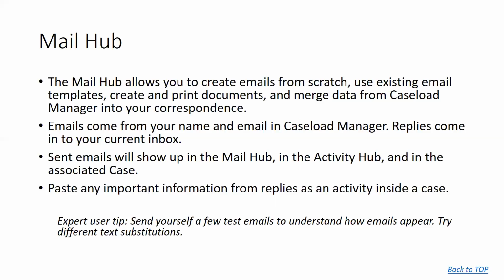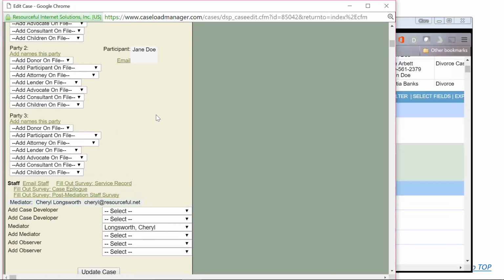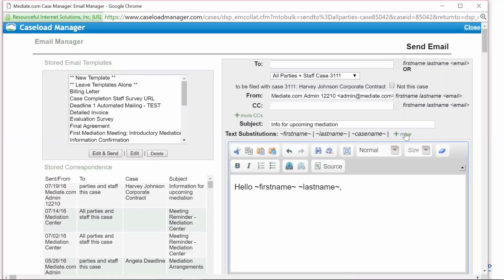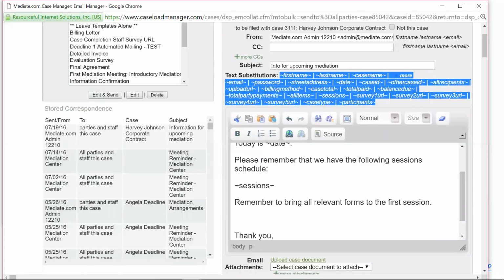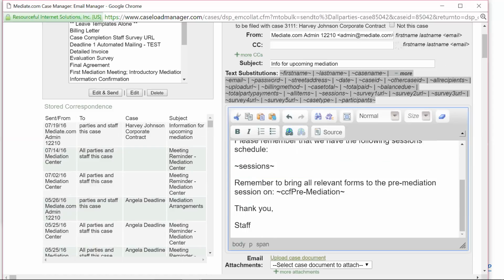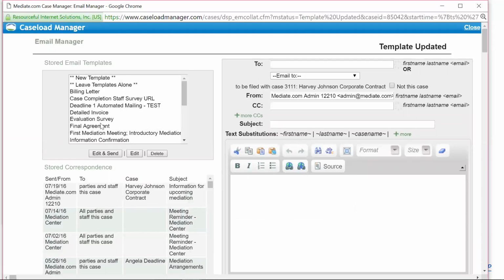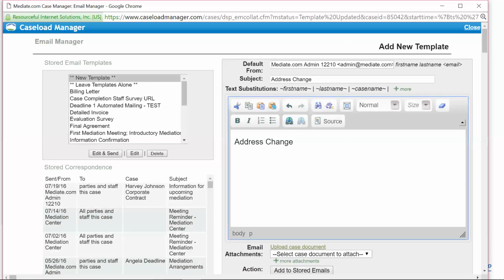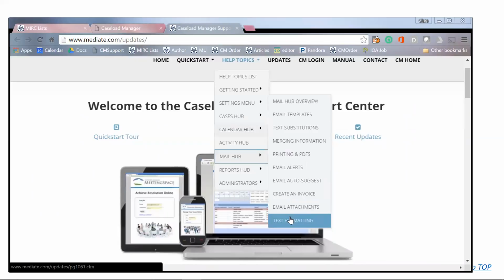CM Email Template Advanced Training